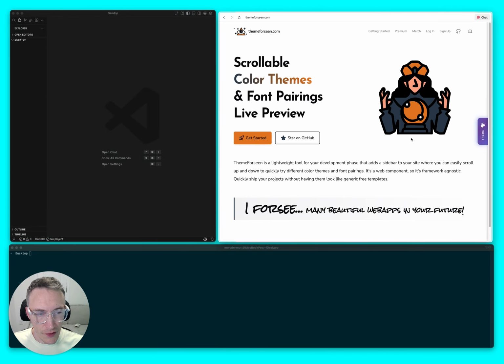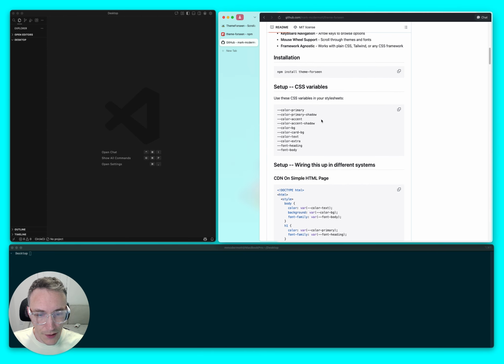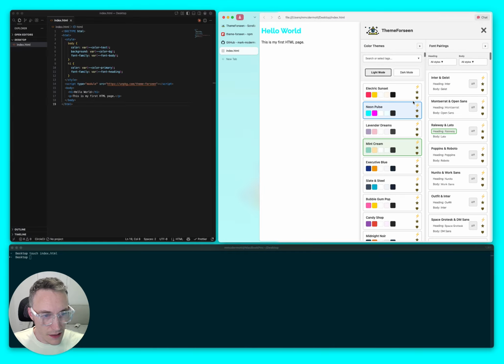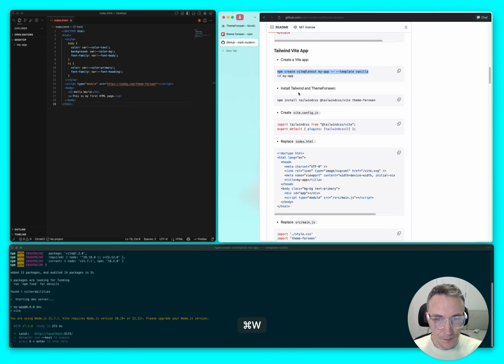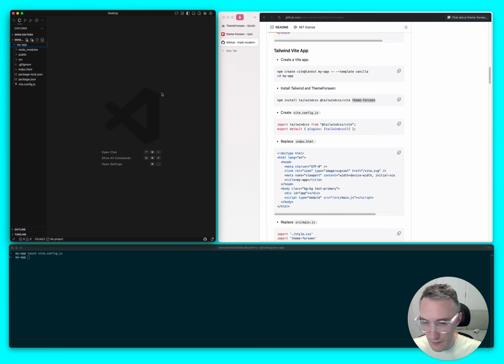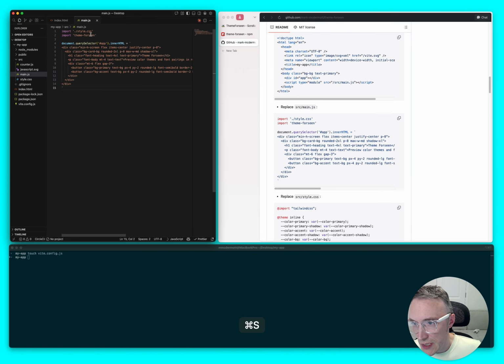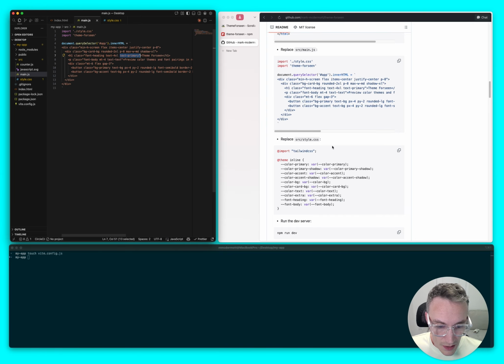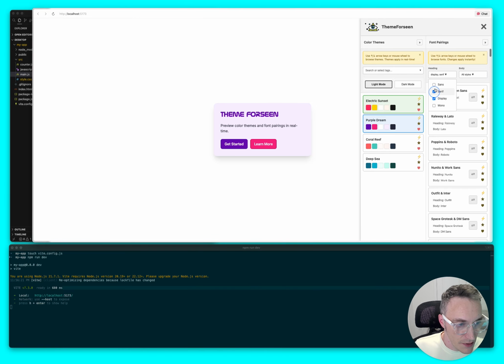ThemeForseen - Getting Started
A live color theme and font pairing preview drawer for websites. Browse and preview different color schemes and font combinations in real-time.